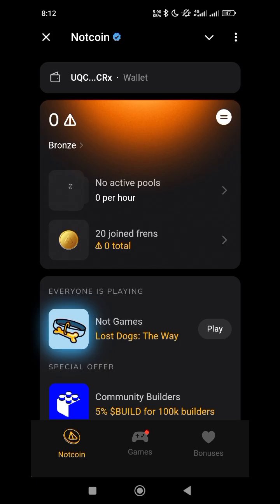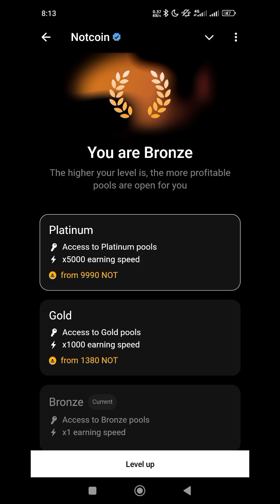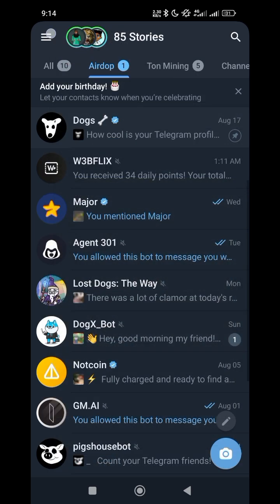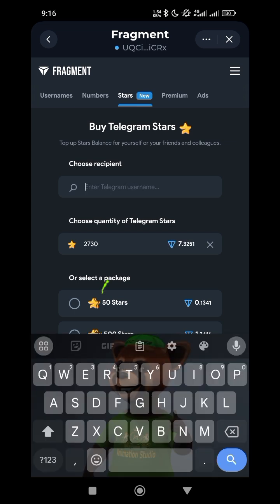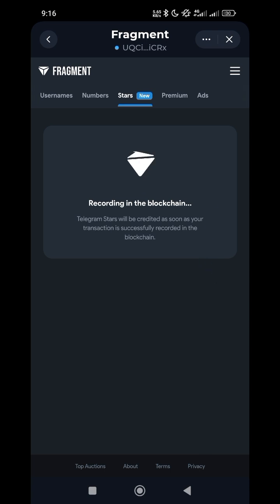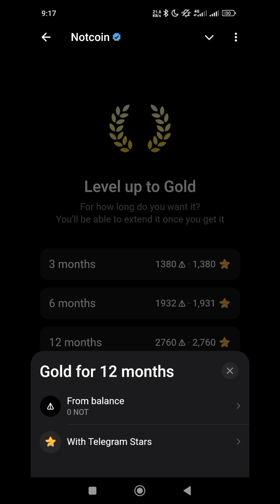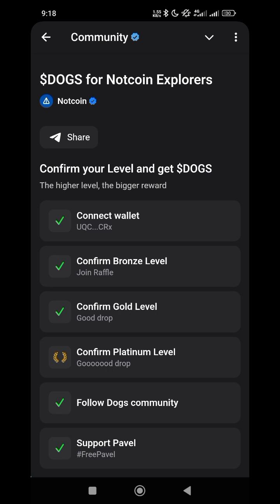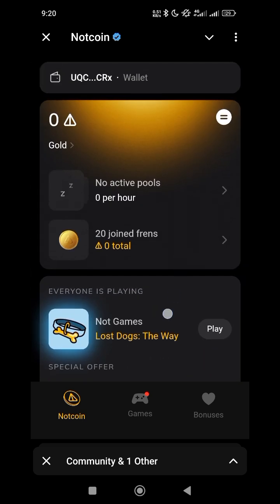Dogs×Notcoin Airdrop: How To Upgrade Your Notcoin Bot To Platinum/Gold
This video is about how to upgrade your Not bot for higher earnings! The reason you have to upgrade is to earn more with Gold/platinum levels!
You can still participate in the Airdrop as a bronze level but Airdrop may not guarantee (it will be selected randomly)

But with Gold/Platinum, Airdrop is guaranteed 💯. What you will get now depends on the level you're! Good luck to everyone 👍